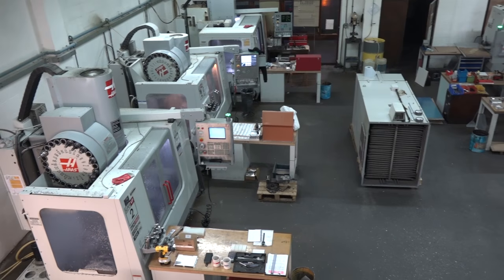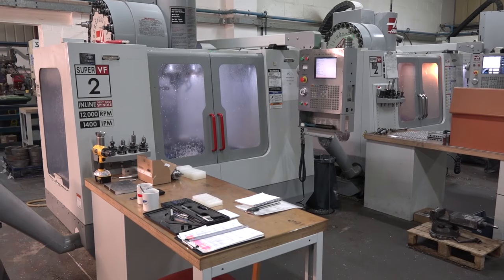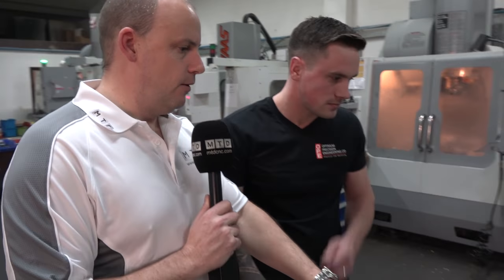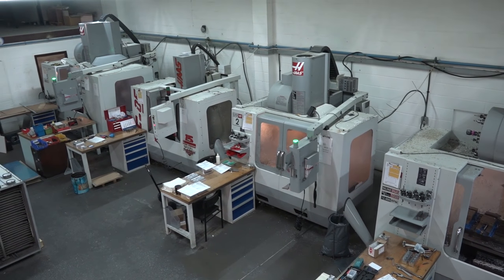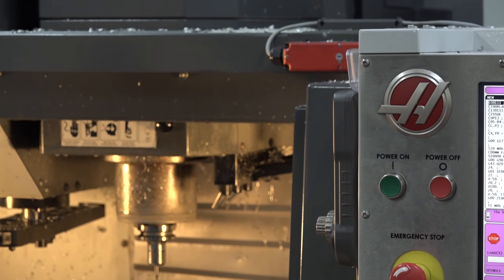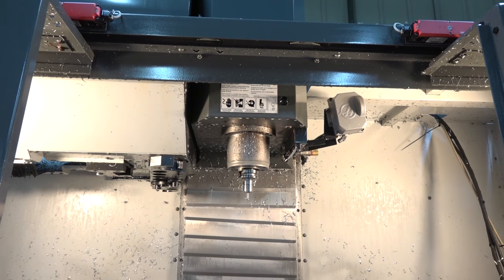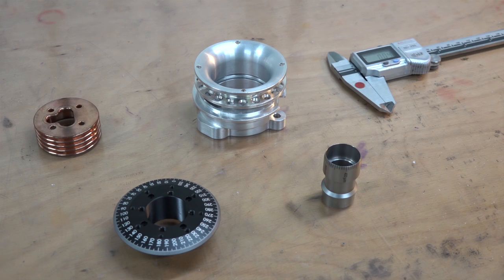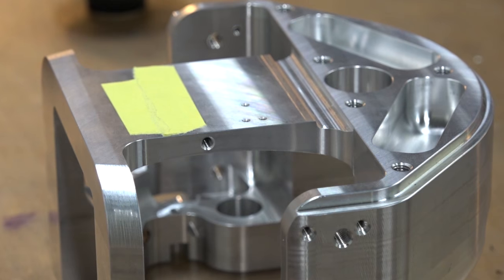HAAS VMCs deliver long term precision at Cambridgeshire manufacturer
A suite of HAAS VMCs continue to deliver long term precision at a Cambridgeshire manufacturer. Optimum Precision have an array of machine tools from the Norwich based equipment supplier. Liam talks us through the speed, reliability and longevity the Haas solution has delivered.